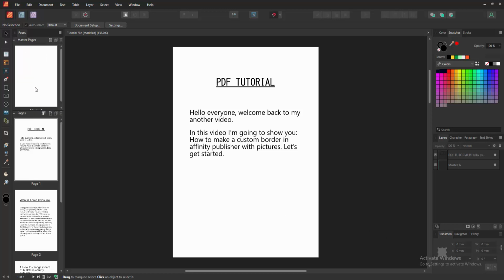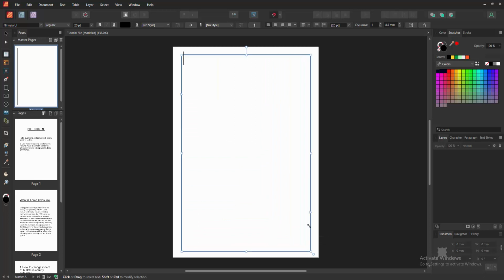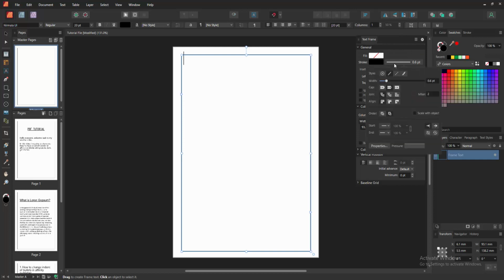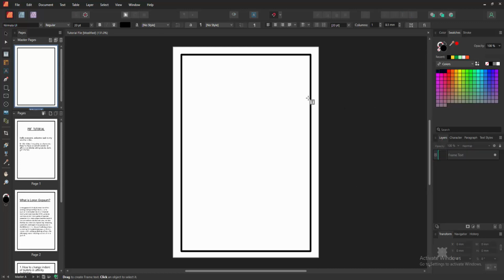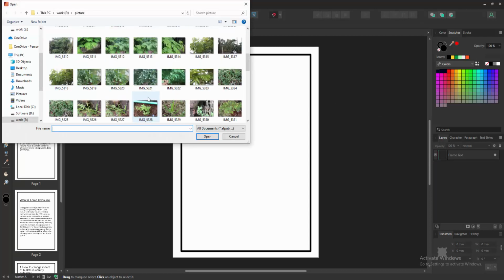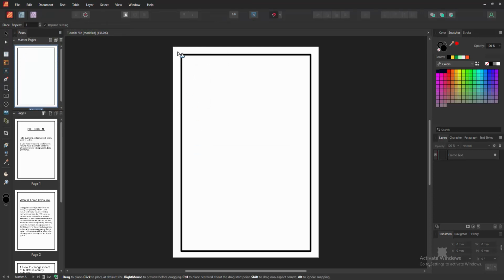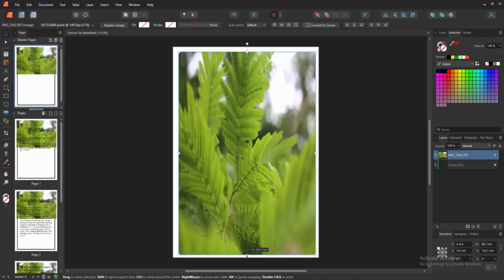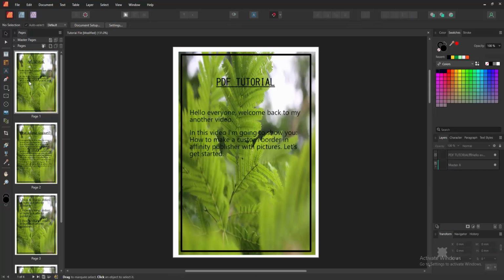How to make a custom border in affinity publisher with pictures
Assalamu Walaikum,
In this video I will show you, How to make a custom border in affinity publisher with pictures.  Let's get started.